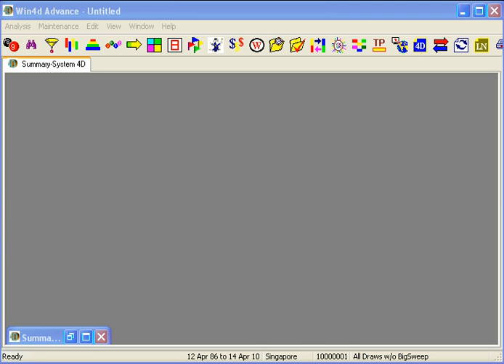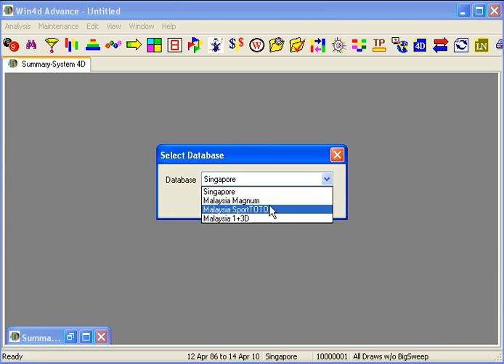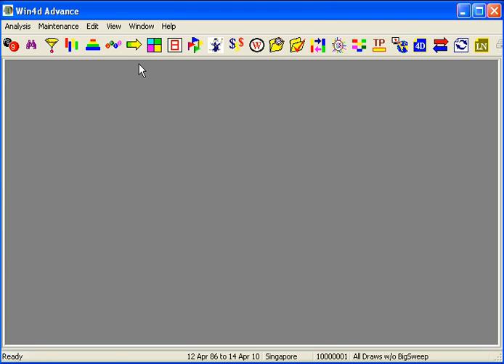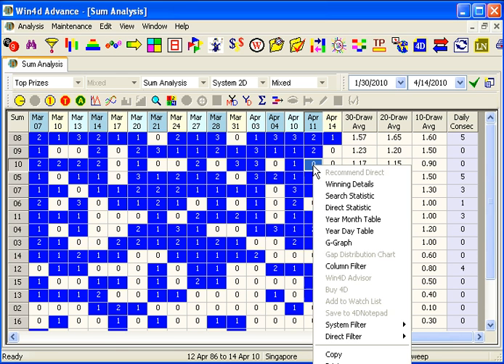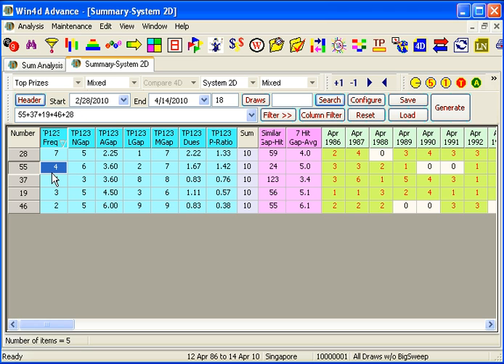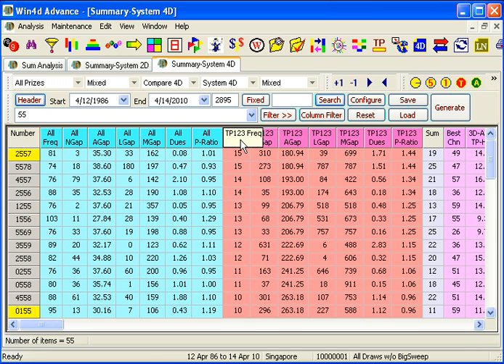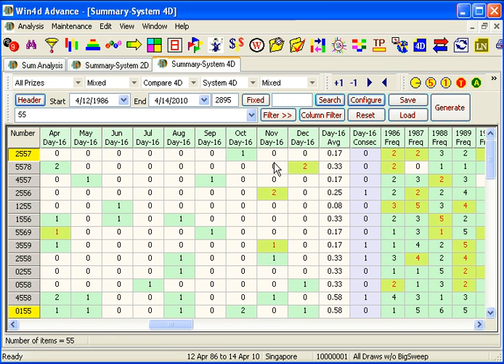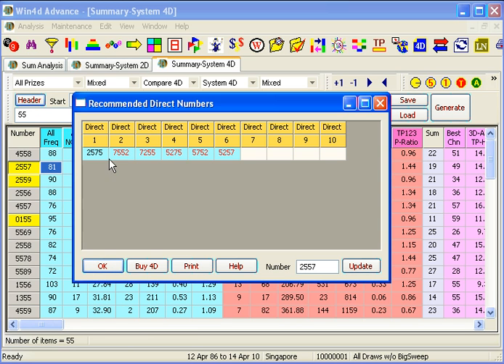Win4D Advance top prize analysis - Sum 2D - Sum 10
This is a weekly top prize analysis video tutorial to help Win4D Advance software Users to learn some of the technique shown.

Win4D Advance software is a statistic software that give you a board range of statistics and tables for Users to make a better decision in playing 4D game.